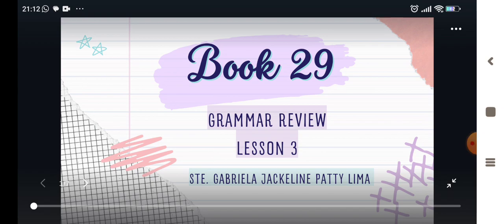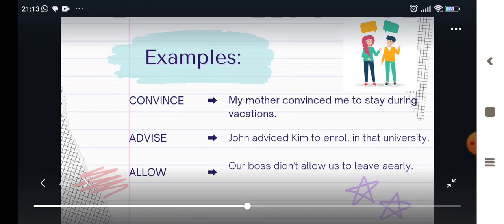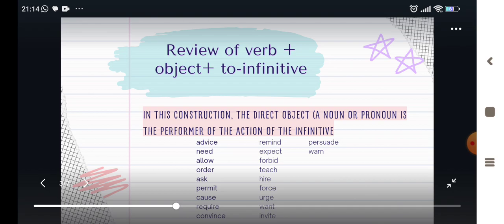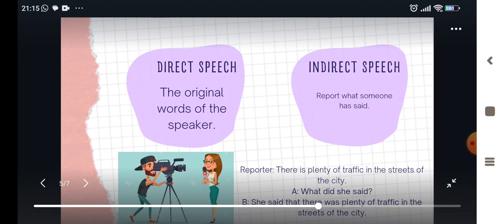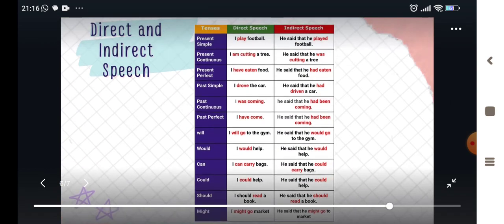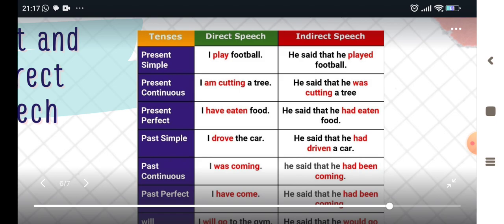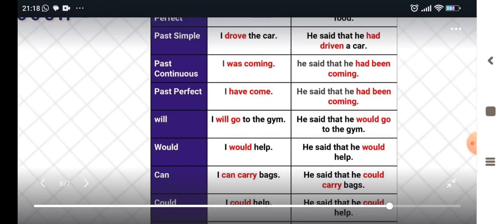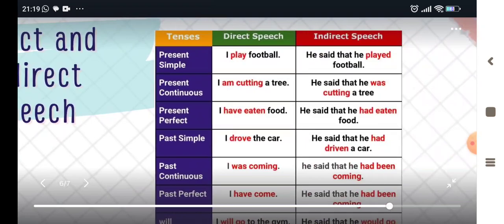Book 29 lesson 3